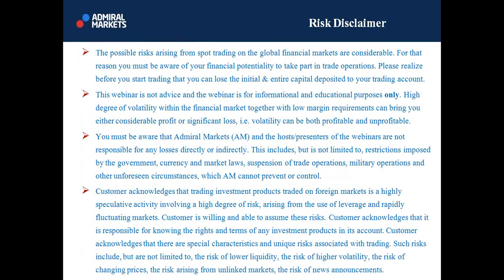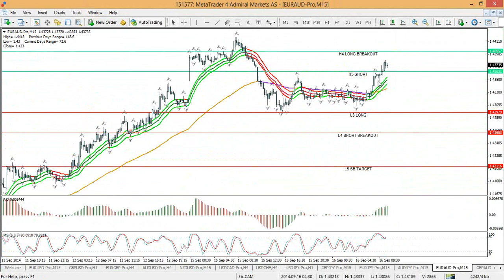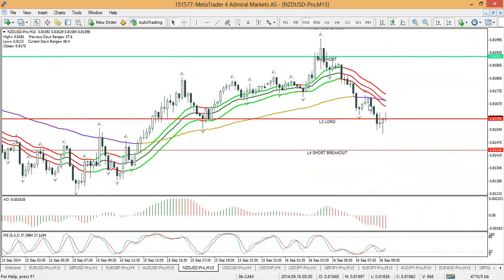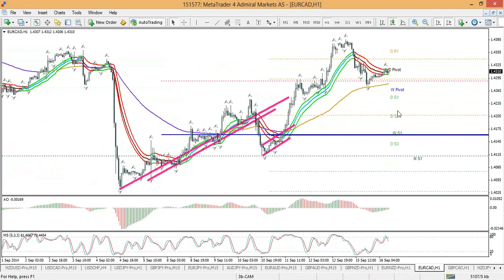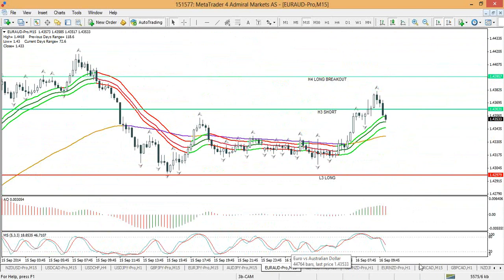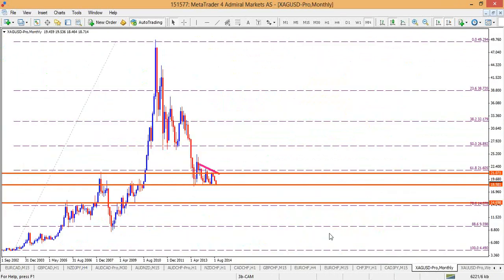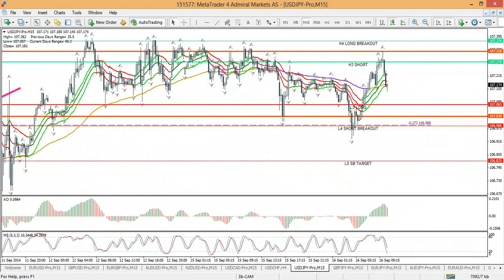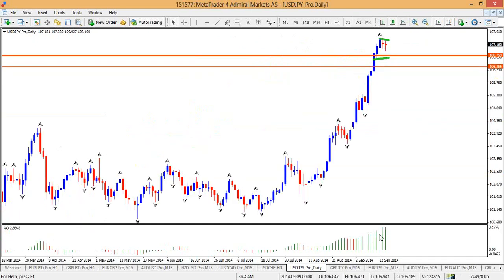Live Trading Lab: Camarilla & Intra-day Trading (September 16th, 2014)